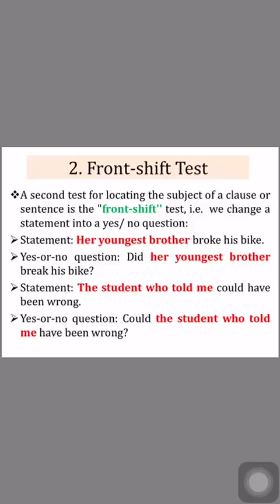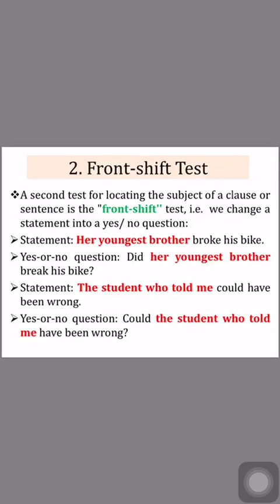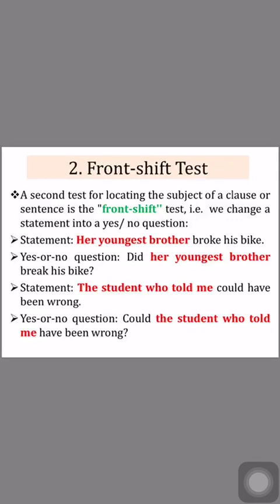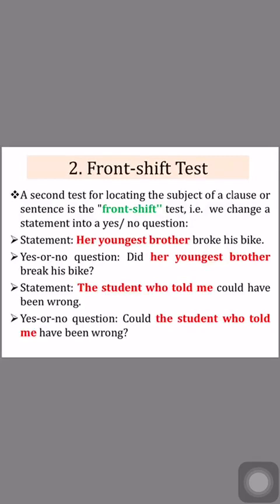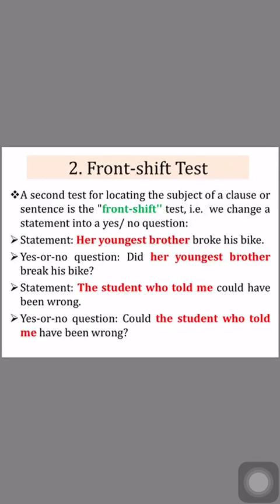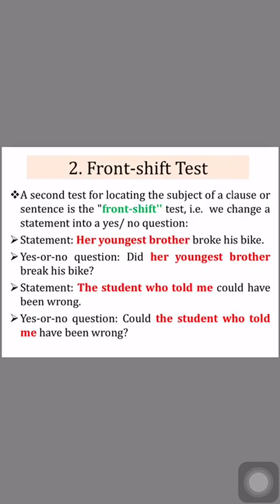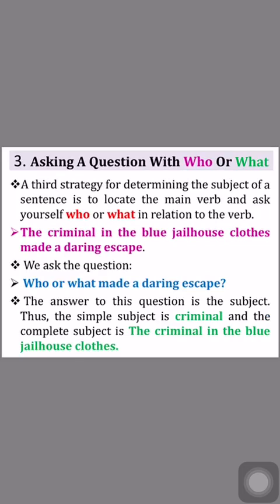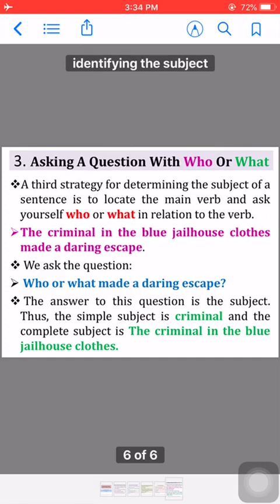الجزء الثاني من محاضرة☆ GRAMMAR